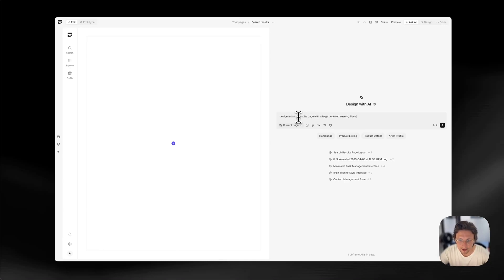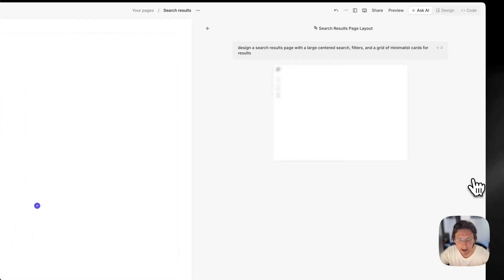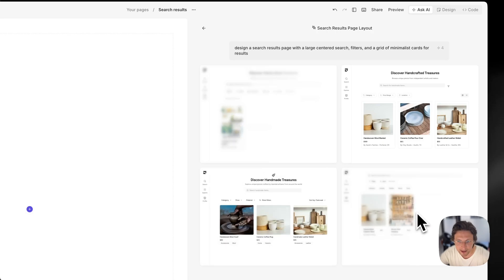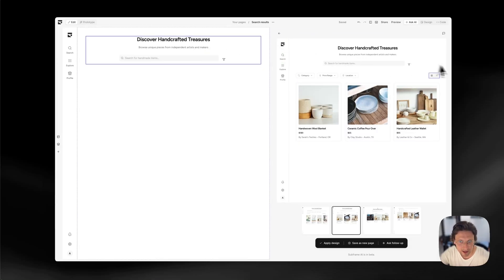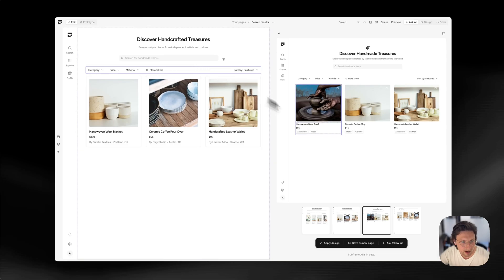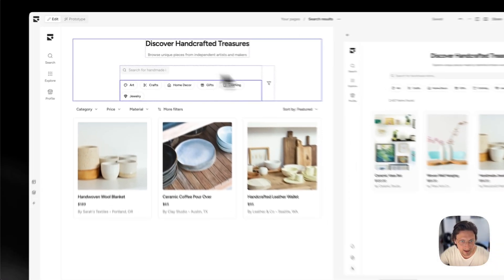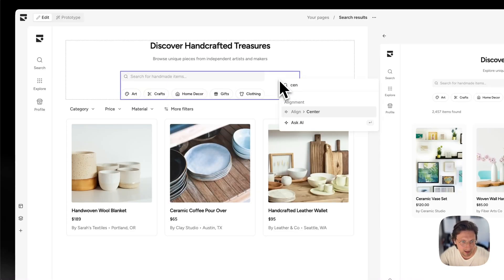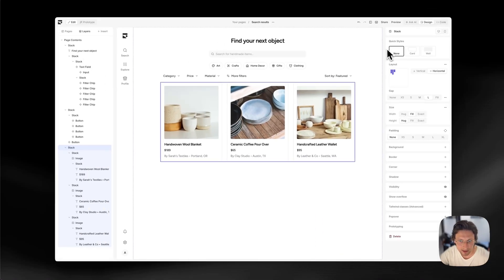Design with AI + drag & drop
Design with AI = one of Subframe's unique features.

- Generate multiple variations, all using your design system
- Mix & match the best parts with drag & drop
- Full design control to finish your design

We're building Subframe to be designer-first.

This means ai that understands how you design, helps you explore creatively, and always gives you full control to tweak your work, your way.